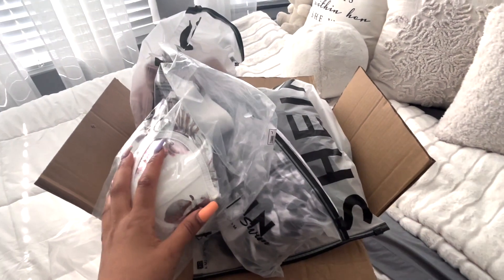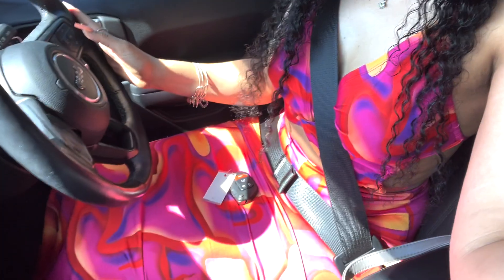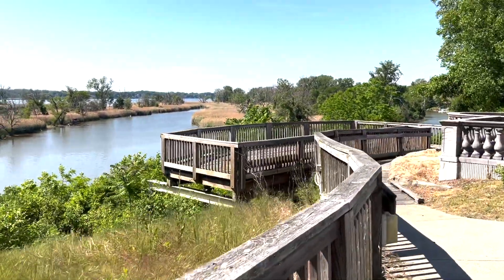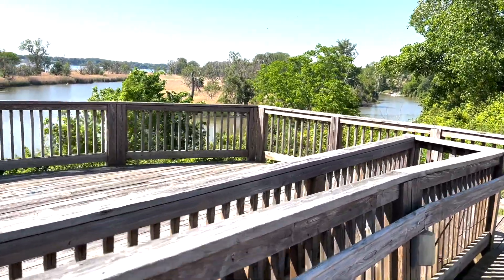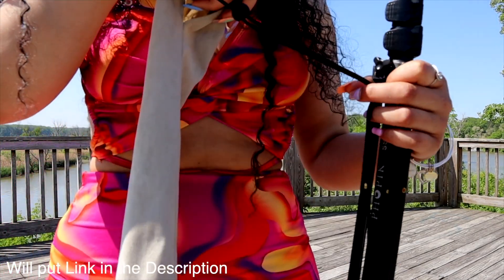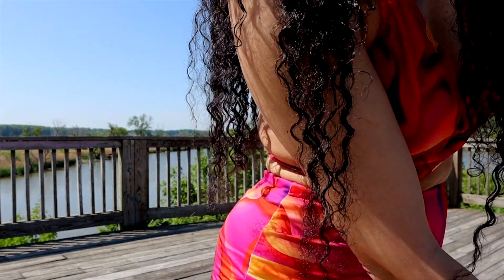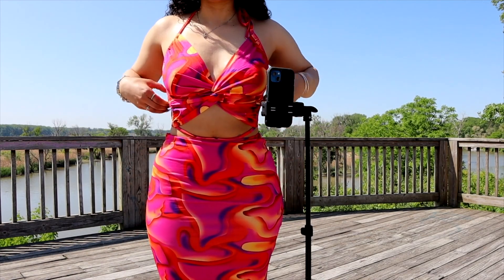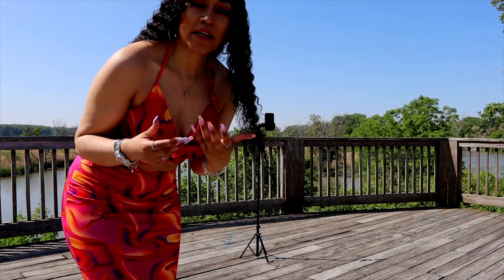How to Take Instagram Pics by Yourself 📸 Finding Locations and Dealing with Onlookers 🥴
Heyyy 👩🏽‍💻,

😃 Another video today.

📸 So I wanted to talk about taking Instagram pics by yourself.

💌 If you want to treat ig like a business and you’re just starting out, you probably can’t always ask people to take pics for you.

☀️ So I show you what I do when I want to take pics by myself and it’s better for me because I don’t have to worry about someone else’s time or feeling uncomfortable.

📸 Sometimes I get shy when other people take pictures of me.

💪🏽 So watch me go up and set things up for myself.

✍🏾 I can also do a video on editing pics as well (let me know if you’re interested in that).

Link for Tripod 👇🏽

📸 @charachanel_ (if Link isn’t wrking)